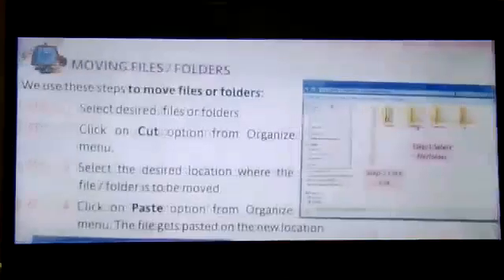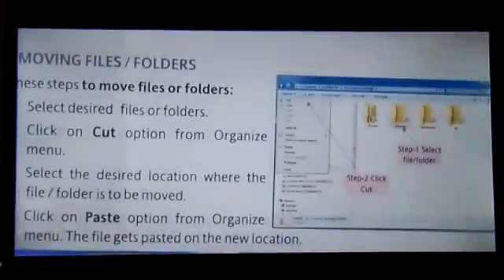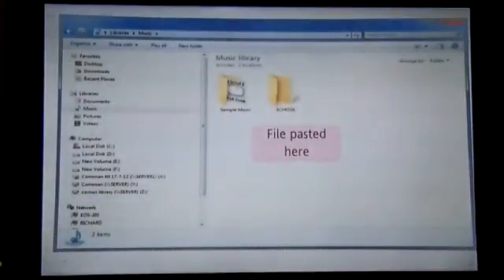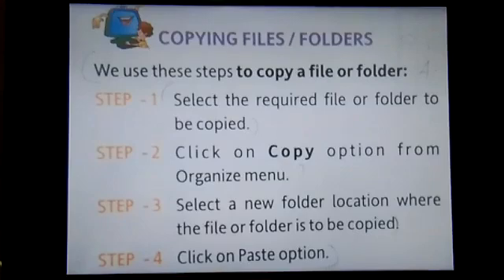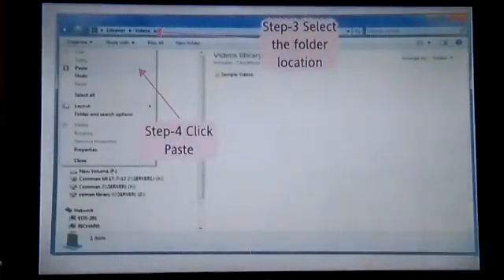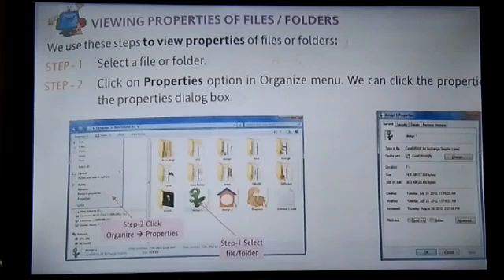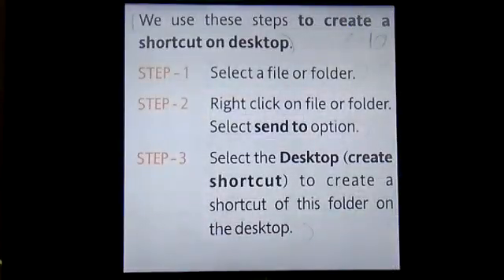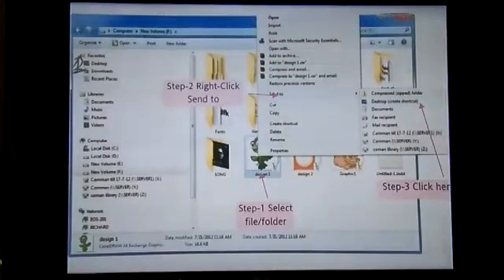Cʟᴀss VII (Cᴏᴍᴘᴜᴛᴇʀ Aᴘᴘʟɪᴄᴀᴛɪᴏɴs🖥️) Cʜᴀᴘᴛᴇʀ 2 "Aᴅᴠᴀɴᴄᴇᴅ ғᴇᴀᴛᴜʀᴇs ᴏғ Wɪɴᴅᴏᴡs 7👨‍💻"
Cʟᴀss VII (Cᴏᴍᴘᴜᴛᴇʀ Aᴘᴘʟɪᴄᴀᴛɪᴏɴs🖥️)
Cʜᴀᴘᴛᴇʀ 2 "Aᴅᴠᴀɴᴄᴇᴅ ғᴇᴀᴛᴜʀᴇs ᴏғ Wɪɴᴅᴏᴡs 7👨‍💻"

Tᴏᴘɪᴄ : Mᴏᴠɪɴɢ📀 ᴀɴᴅ Cᴏᴘʏɪɴɢ©️ ғɪʟᴇs🗂️ ᴀɴᴅ Fᴏʟᴅᴇʀs📁

Bʏ -  Ms. Jᴀʏᴀ Sʀɪᴠᴀsᴛᴀᴠᴀ